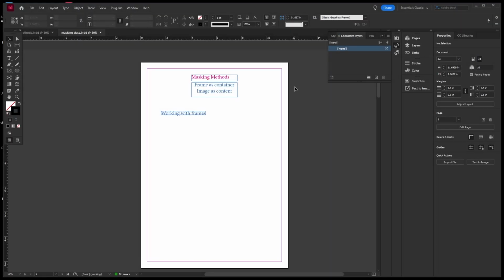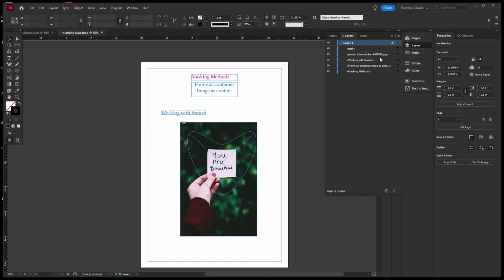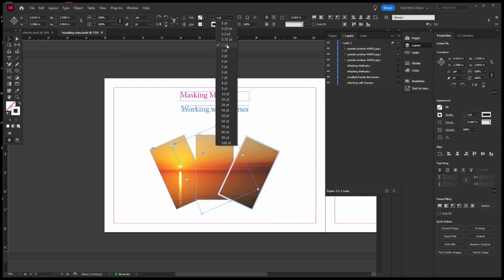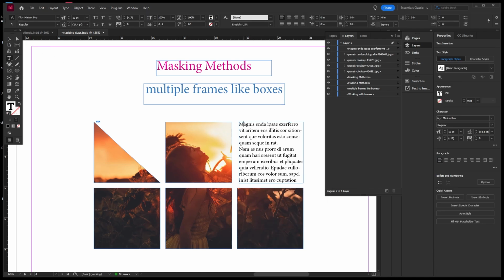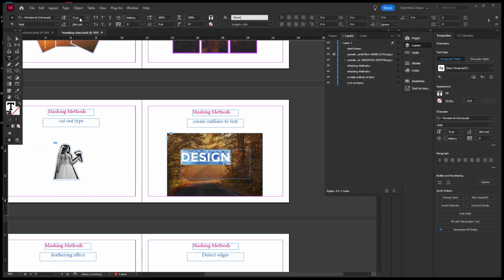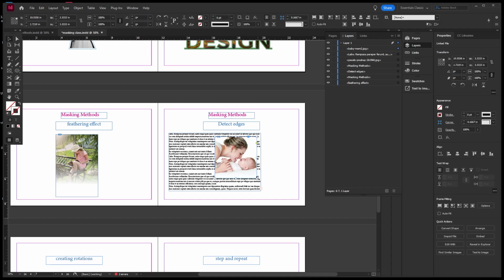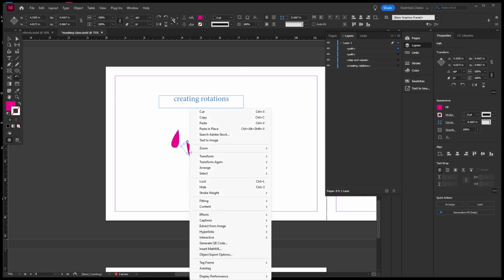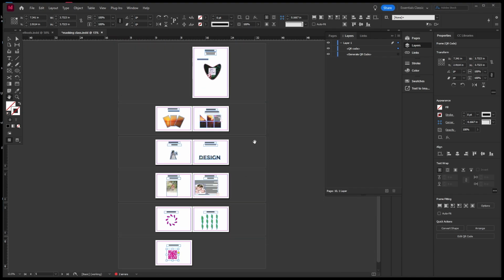AdobeInDesign Masking StepandRepeat QRCode bookdesign socialmedia designing printmedia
Adobe InDesign Tutorials from very basics,

Satya